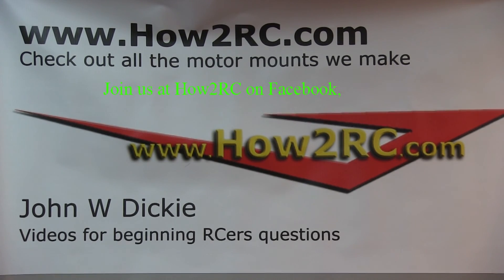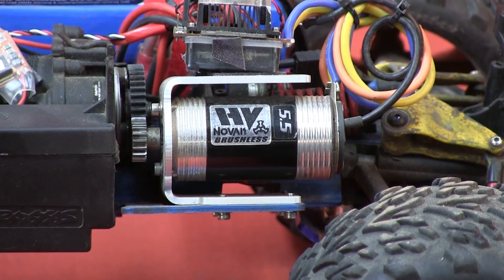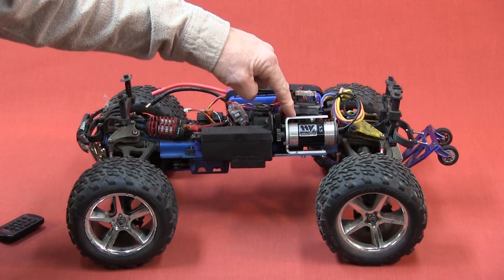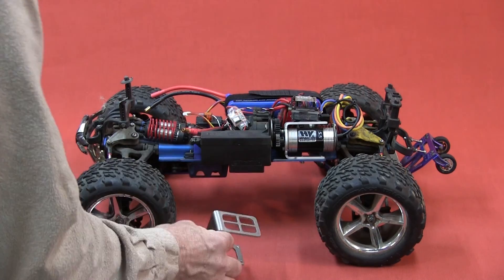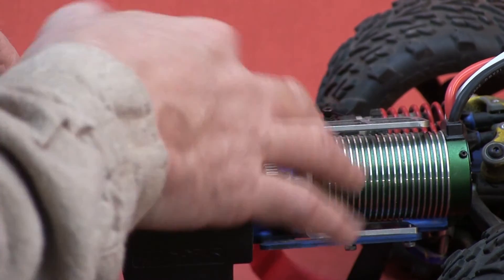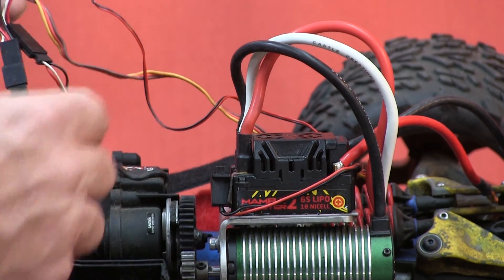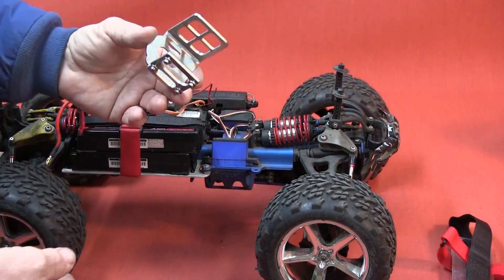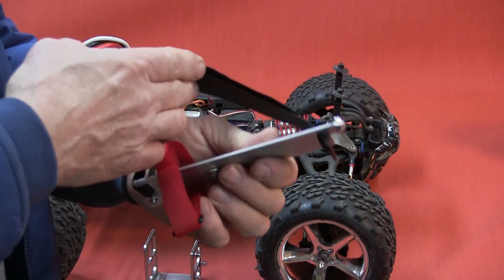REVO Stainless Steel Monster Motor Mount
REVO Stainless Steel Monster Motor Mount to convert your nitro REVO to electric power. Built for the Monster Motors like the Castle creations 1/8scale Motors